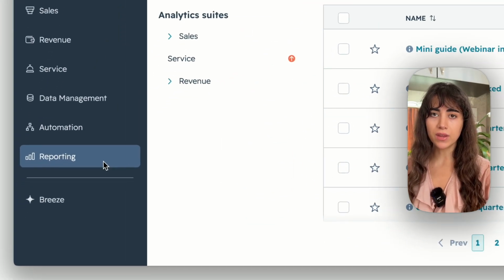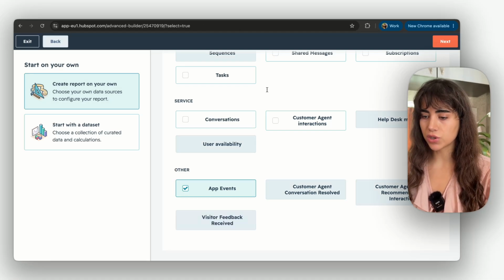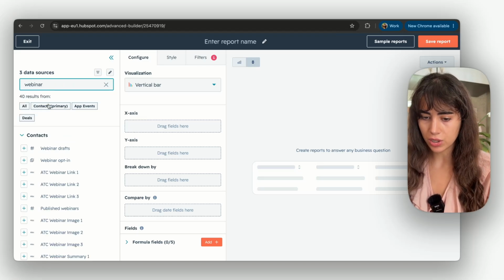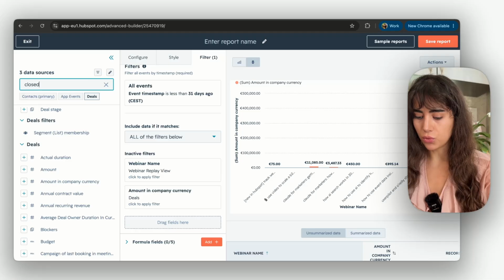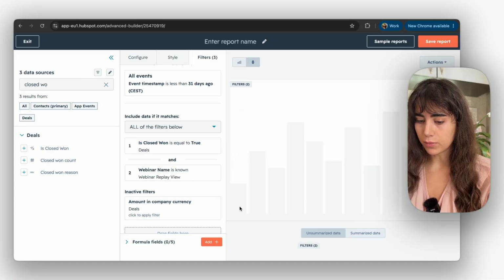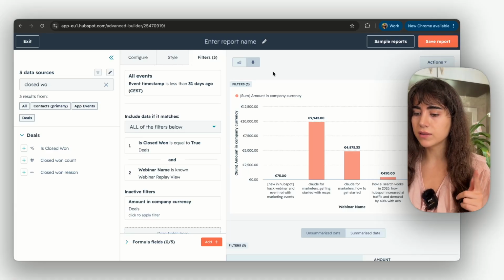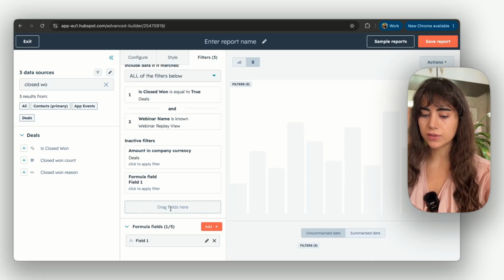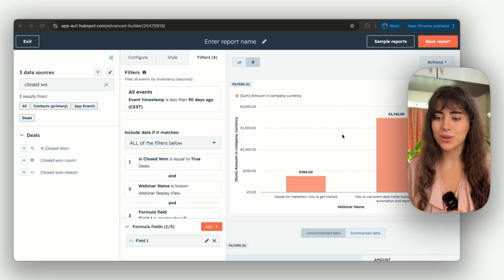Build a webinar-influenced revenue report in HubSpot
In this guide, you’ll learn how to build a custom HubSpot report that shows each of your webinars next to the revenue it actually influenced

Timestamps:
00:00 - Introduction
00:28 - Create a custom report in HubSpot
3:13 - Add a formula to the report